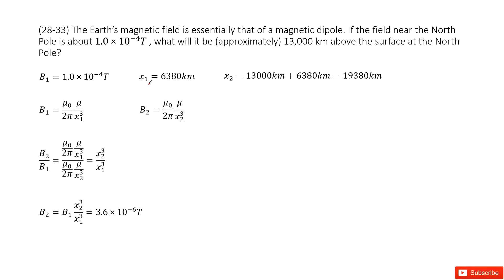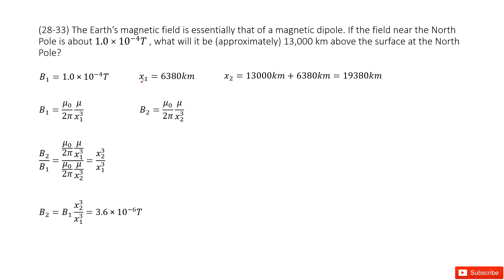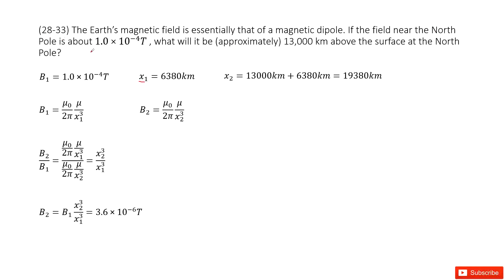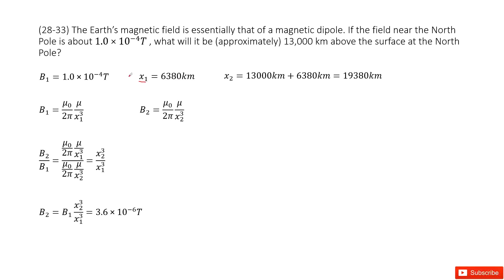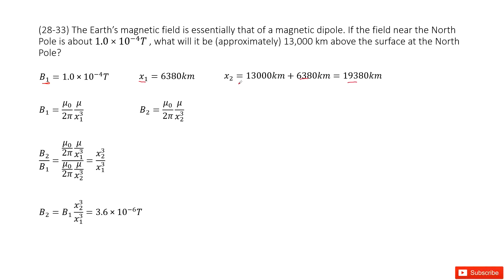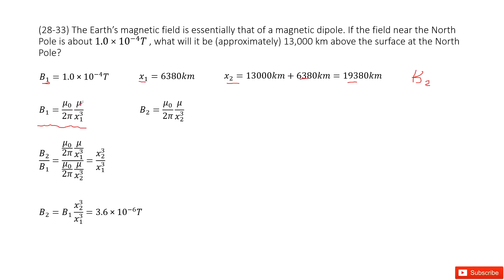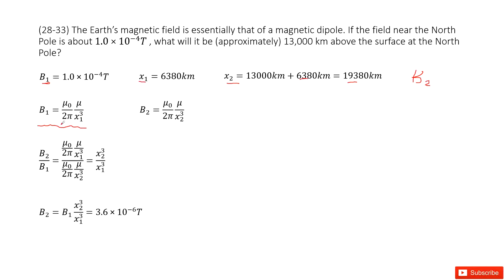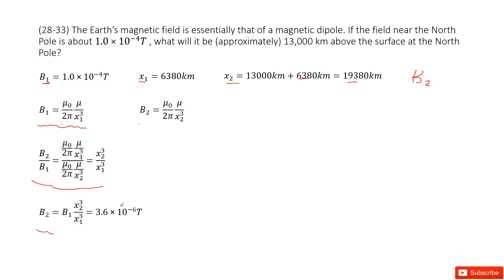(28-33) The Earth’s magnetic field is essentially that of a magnetic dipole. If the field near the N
(28-33) The Earth’s magnetic field is essentially that of a magnetic dipole. If the field near the North Pole is about 1.0×10^−4T , what will it be (approximately) 13,000 km above the surface at the North Pole?